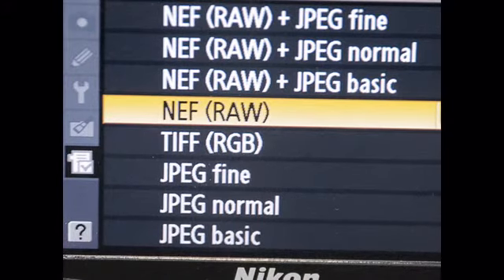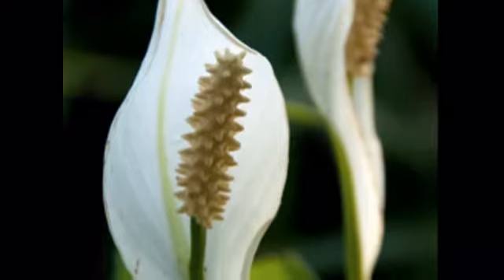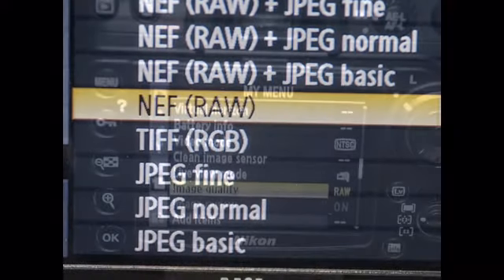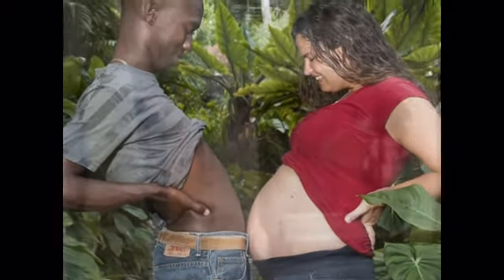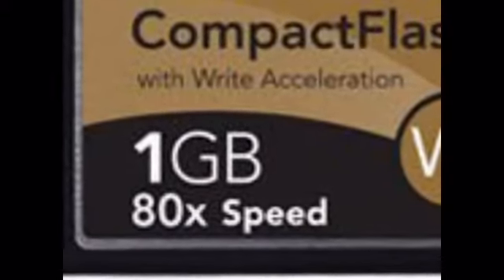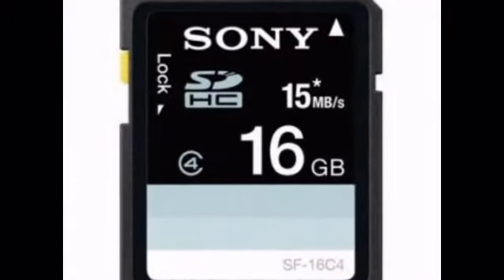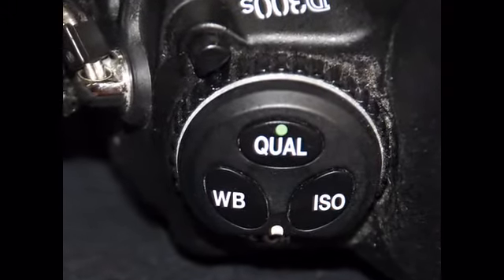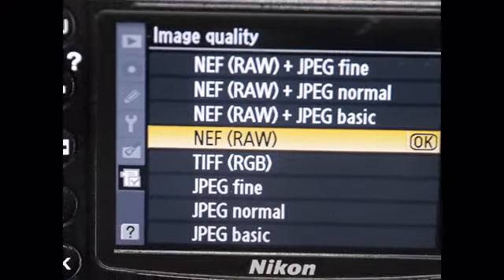Picture quality-learn photography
The picture quality settings on your camera can mean the difference between getting high quality pictures and pictures that you can not print or use in the future.